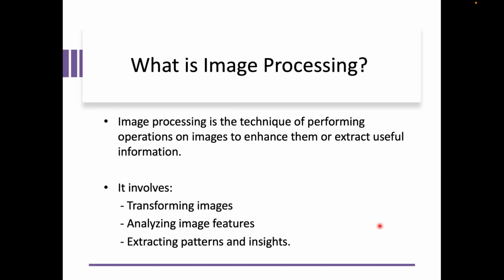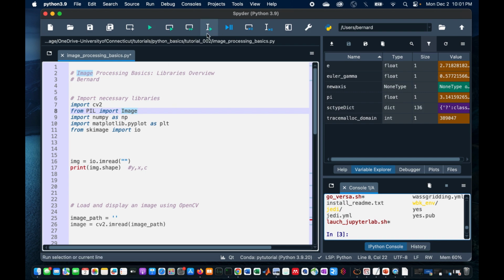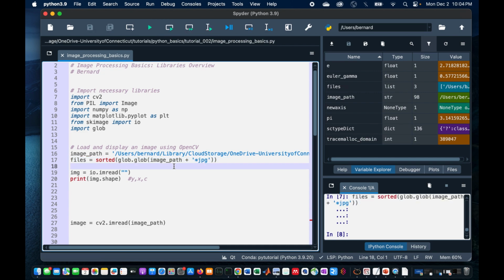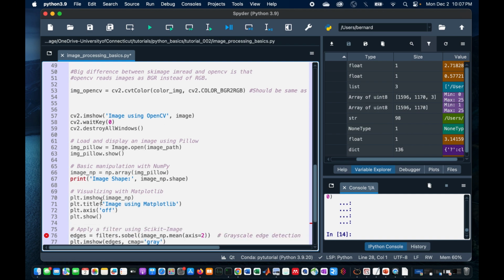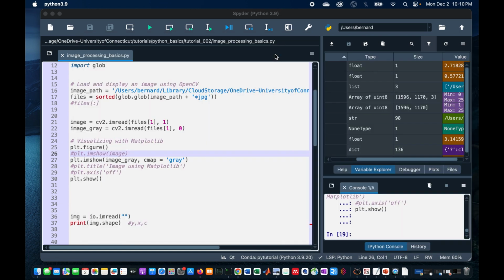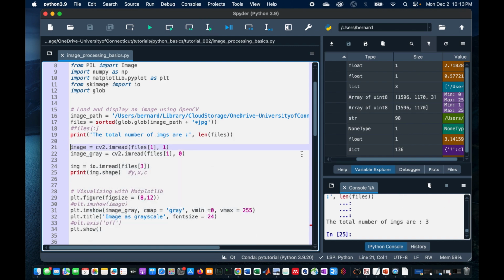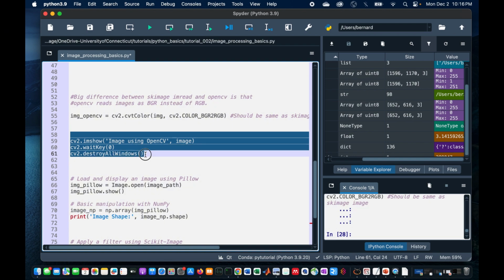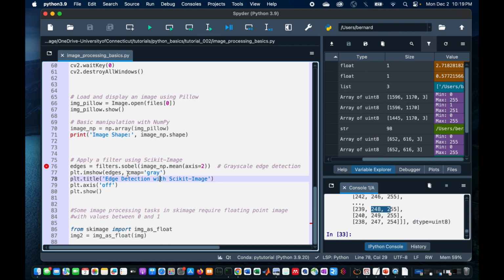Introduction to Image Processing in python : Basics, Applications, and Tools for Beginners 002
Learn what image processing is, explore real-world applications like medical imaging, computer vision, and more, and dive into the most popular Python libraries: OpenCV, Pillow, NumPy, Matplotlib, and Scikit-Image.

In this video, you'll get:
✅ An overview of image processing basics.
✅ Insights into its applications across industries.
✅ A walkthrough of Python libraries used for image processing.

Perfect for beginners and anyone curious about the magic behind image enhancements, object detection, and feature extraction!